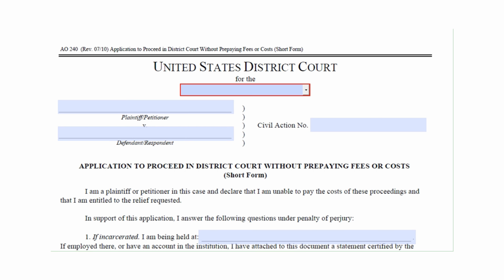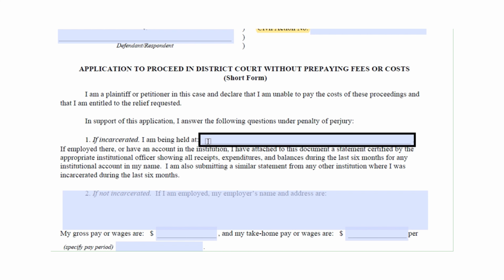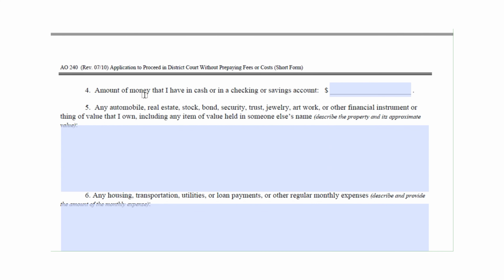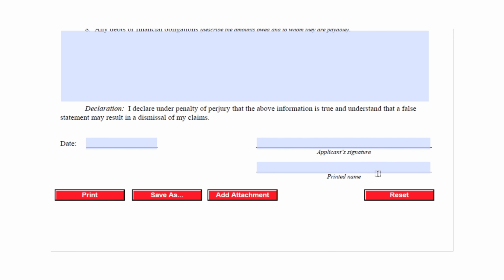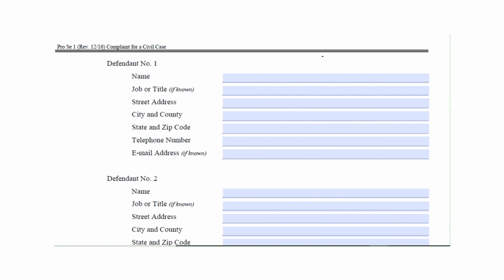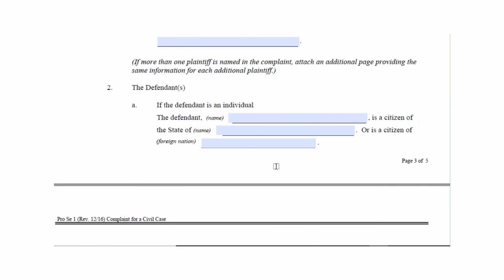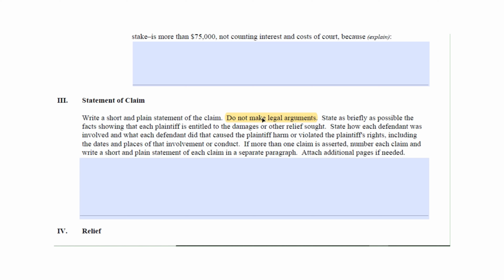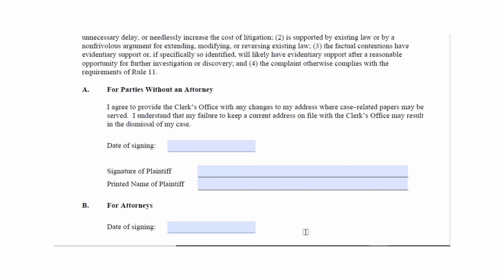Pro Se Litigant. How To Get Court Fees Paid. File In Forma Pauperis.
If you are Pro Se and want to file a lawsuit, but you don't have the money to pay court costs, see how to get your court fees paid Watch this video

REMEMBER, file the In Forma Pauperis and Complaint together.